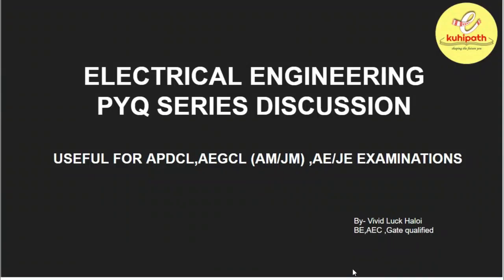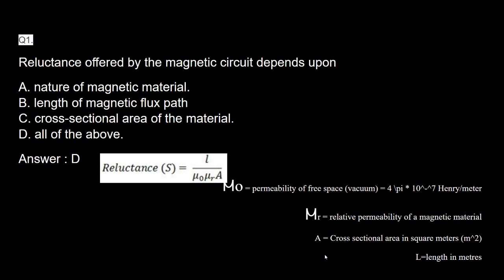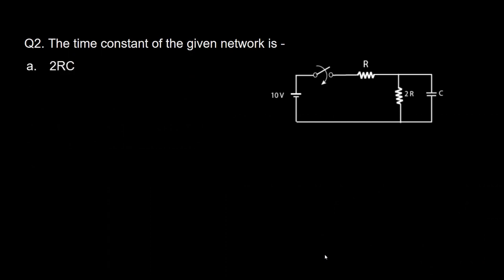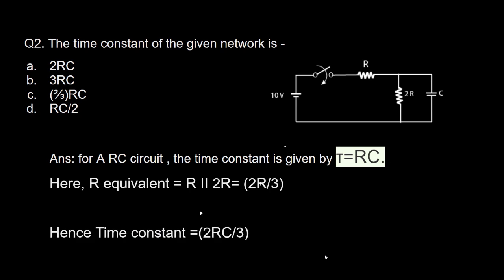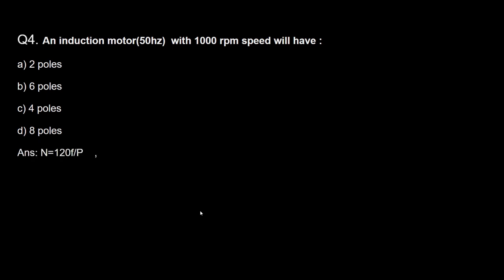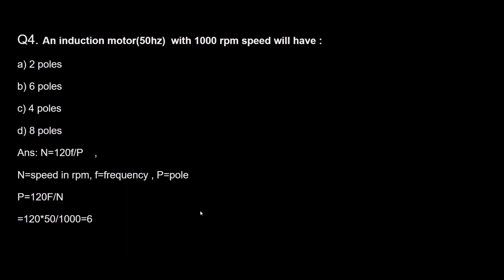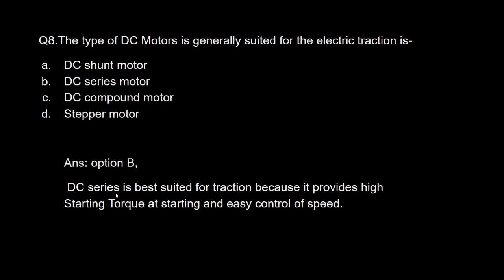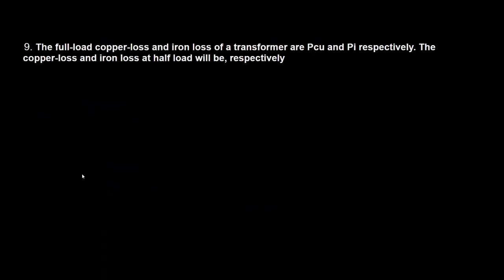Electrical Engineering | PYQ Discussion Series | Useful for APDCL, AEGCL AM/JM, AE/JE & other Exams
The video contains previous year's questions of different exams for the most important topic Digital Electronics. The video includes easy to  moderate level questions those often come in technical exams. This video will be useful for the upcoming APDCL AM/JM technical exams.
for APDCL AM/JM mock test series.

To join our open Discussion group where you can participate in daily Quiz, link is given below